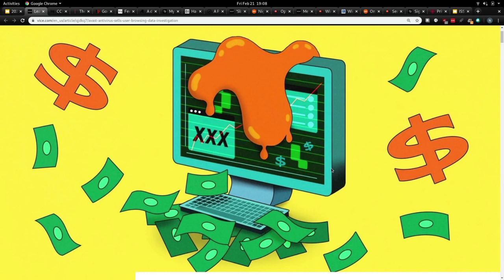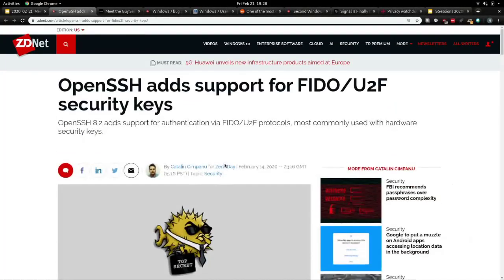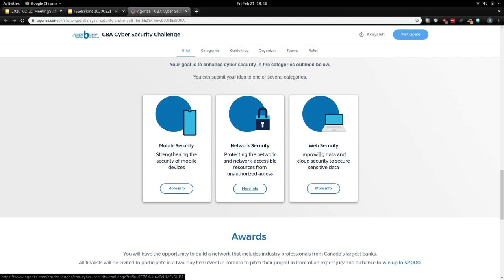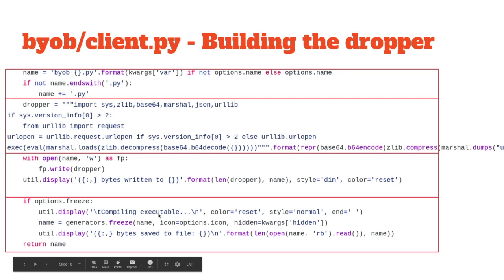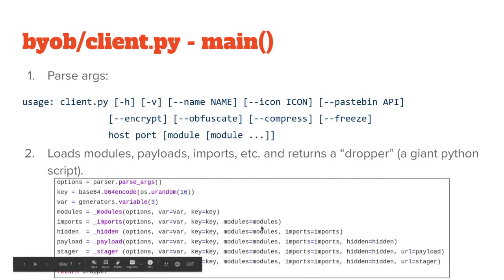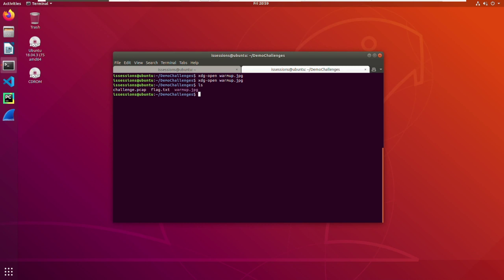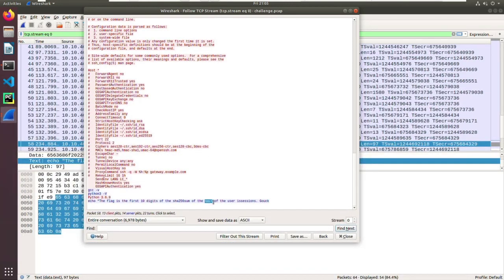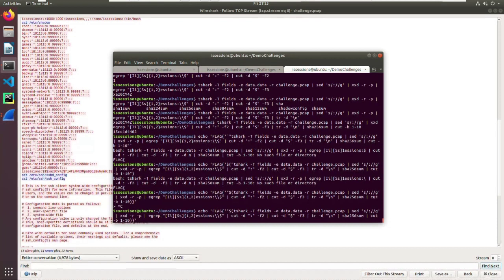ISSessions Meetup - 2020-02-21